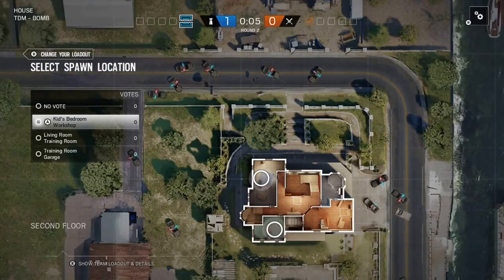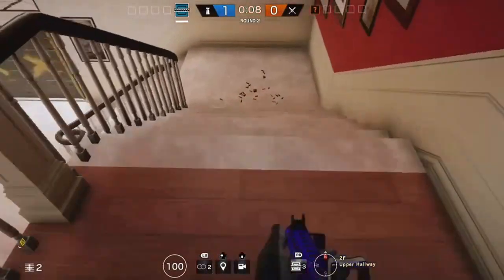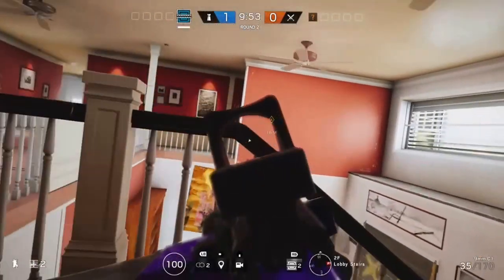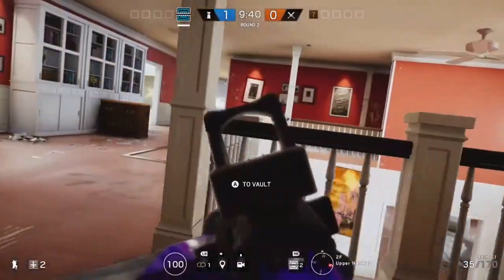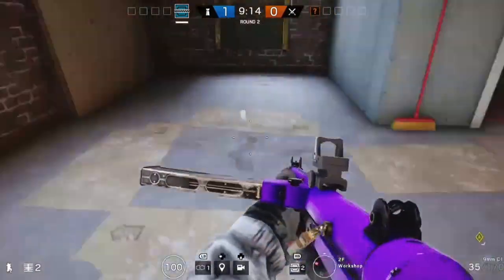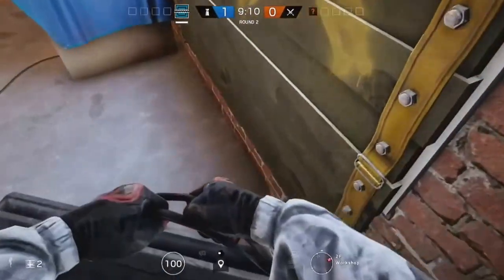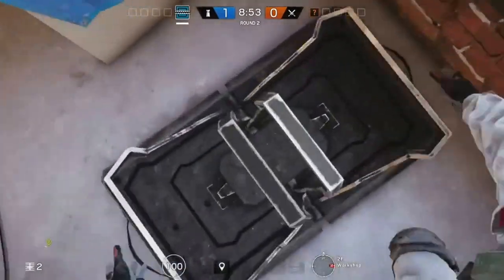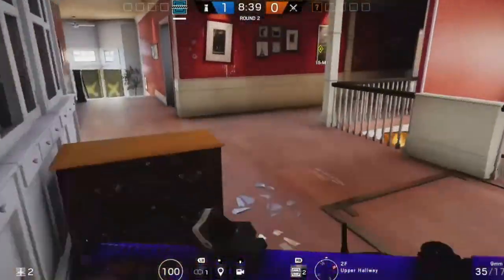How to use Frost Traps - Rainbow Six Siege